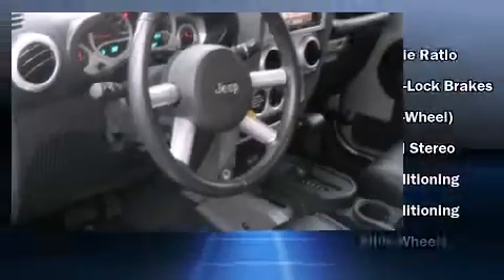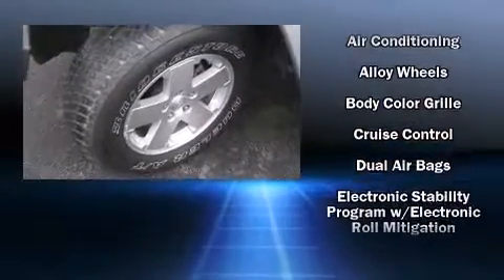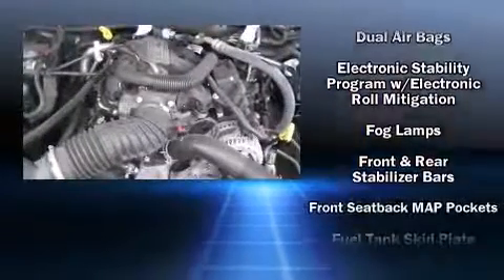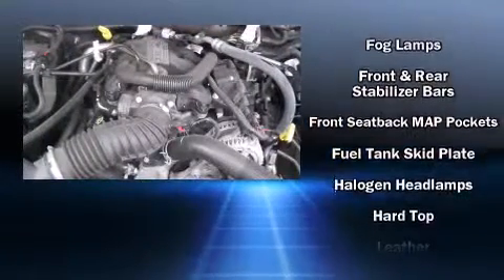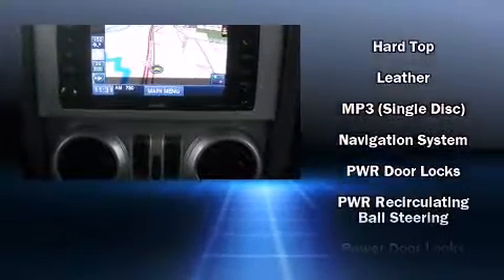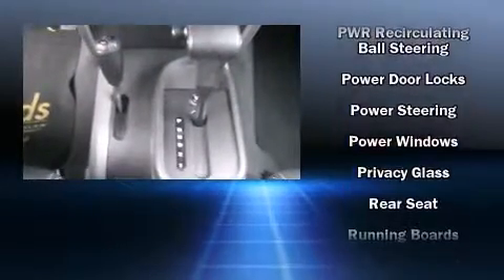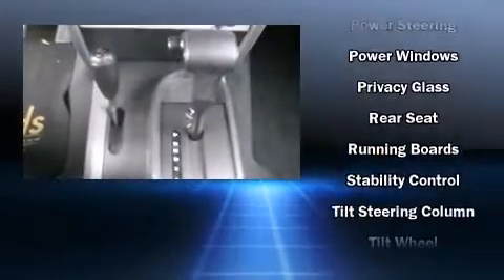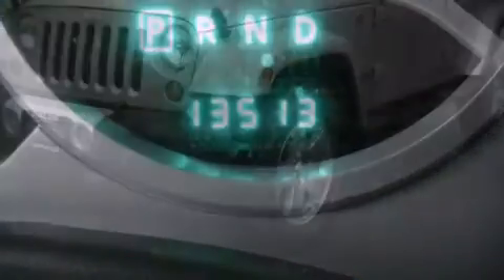2008 Jeep Wrangler Unlimited Sahara in Northfield, IL 60093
Take command of the road in the 2008 Jeep Wrangler. With fewer than 15,000 miles on the odometer, this 4 door sport utility vehicle prioritizes comfort, safety and convenience. Under the hood you'll find a 6 cylinder engine with more than 200 horsepower, providing a smooth and predictable driving experience. Four wheel drive allows you to go places you've only imagined. Jeep infused the interior with top shelf amenities, such as: a leather steering wheel, a trip computer, an outside temperature display, front fog lights, power windows, cruise control, and much more. Premium sound drives 6 speakers, providing you and your passengers a sensational audio experience. Jeep also prioritized safety and security with features such as: dual front impact airbags, integrated roll-over protection, traction control, brake assist, a panic alarm, and 4 wheel disc brakes with ABS. For added security, dynamic Stability Control supplements the drivetrain. We offer competitive pricing, and the area's best shopping experience. Please don't hesitate to give us a call.